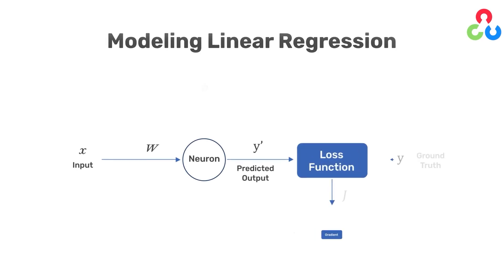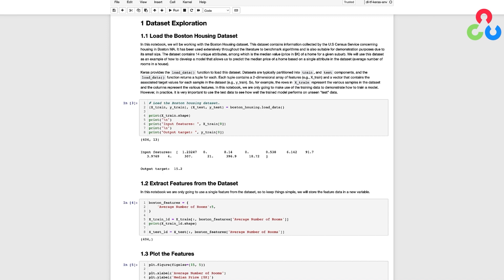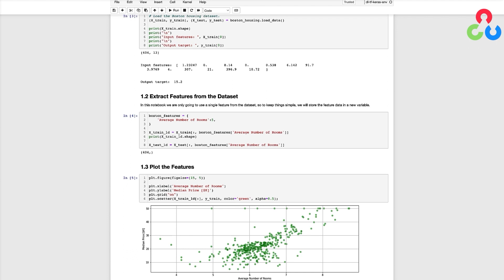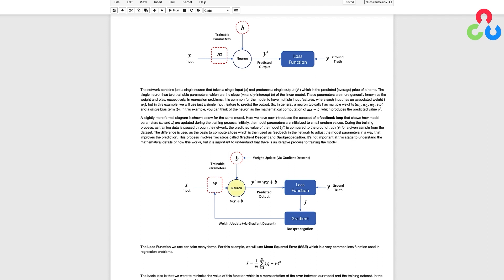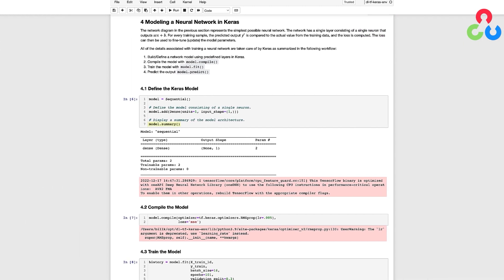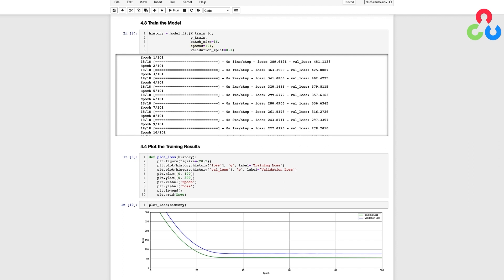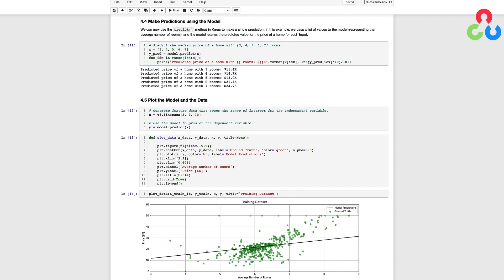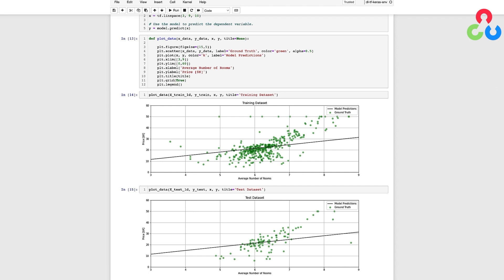Linear Regression Tutorial using Tensorflow and Keras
As part of our mission to spread awareness and educate a global workforce in Artificial Intelligence, we've designed this bootcamp to provide you with the perfect stepping stone to kickstart your journey into the world of AI and deep learning.

In this comprehensive bootcamp, you'll find a series of tutorials tailored for absolute beginners, ensuring that you build a strong foundation in Keras and TensorFlow. 📚 Our tutorials have been carefully crafted to minimize overlap with existing resources on the Keras website, so you can be confident that you're getting a unique and valuable learning experience. 💡

By participating in this FREE bootcamp, you'll not only gain essential knowledge and skills in deep learning, but you'll also be better prepared to advance your career in the rapidly growing field of AI.

🌟 Don't miss this opportunity to take your first steps towards a brighter future with our Free TensorFlow Keras Bootcamp.